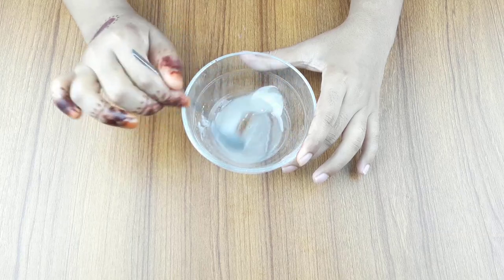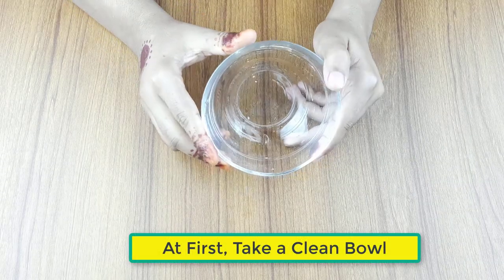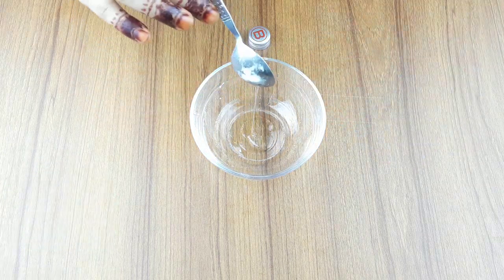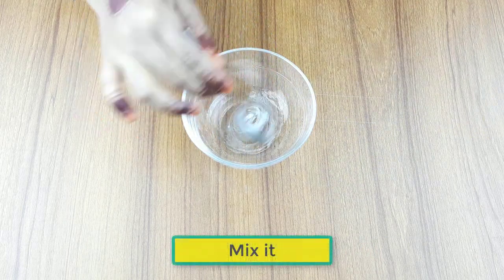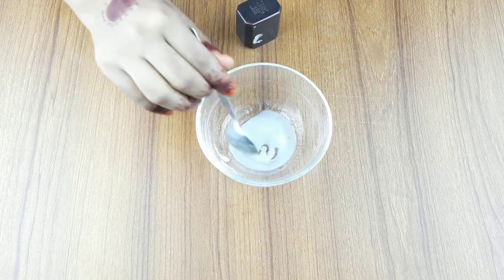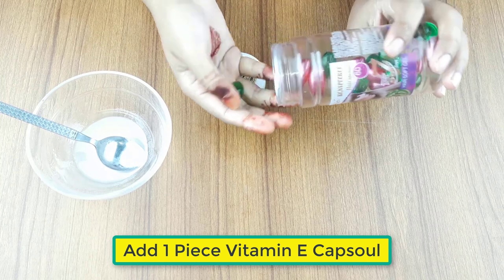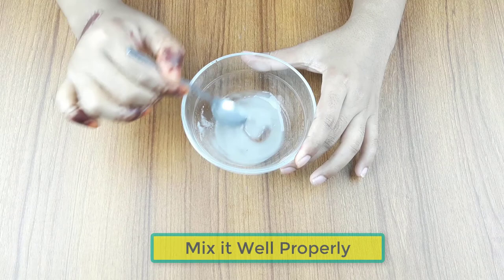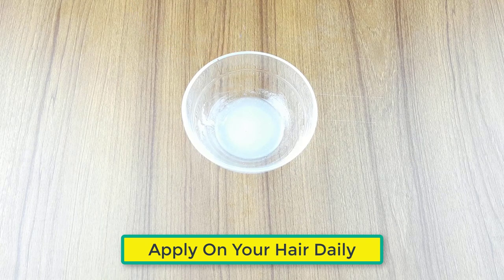How To Grow Long & Stop Hair Fall With Home made Oil |Magical Hair Growth Treatment 100% Works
How To Grow Long &amp; Stop Hair Fall With Onion,